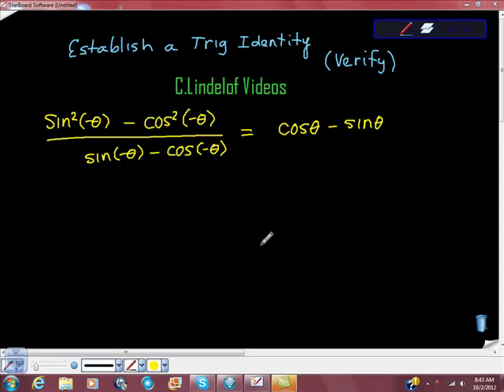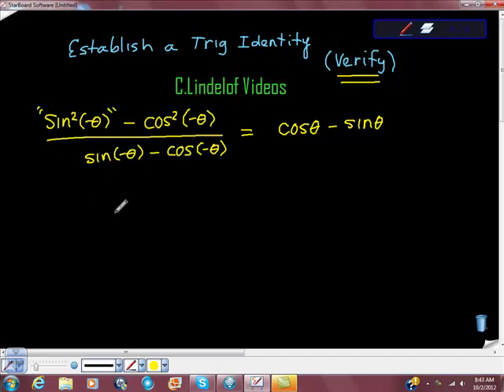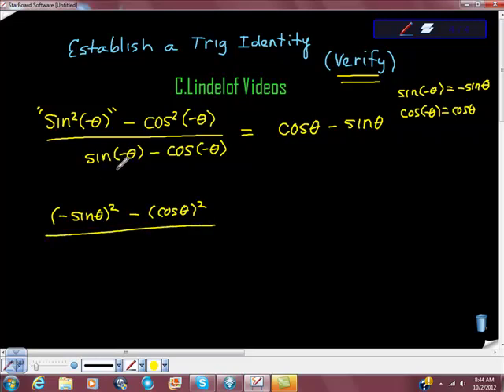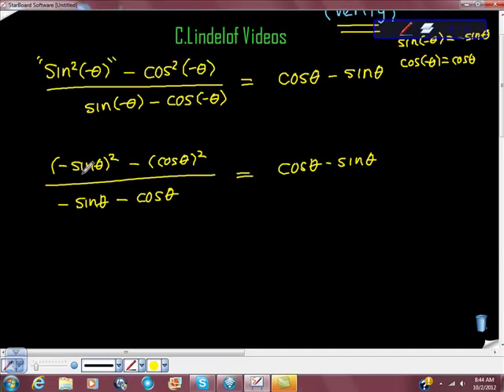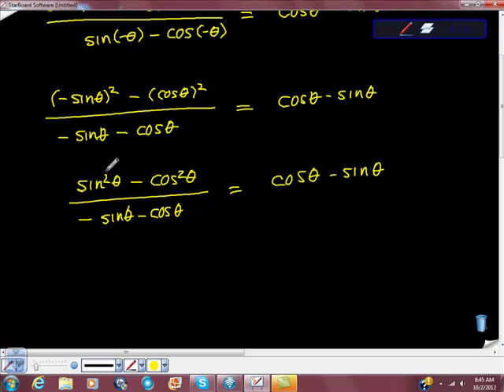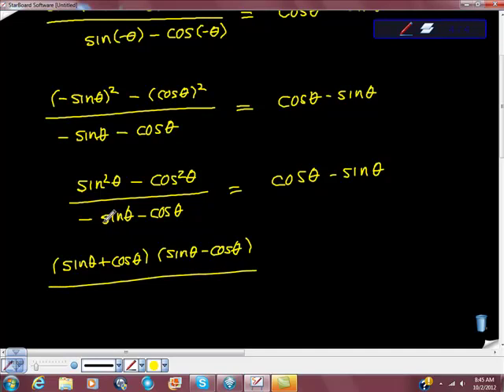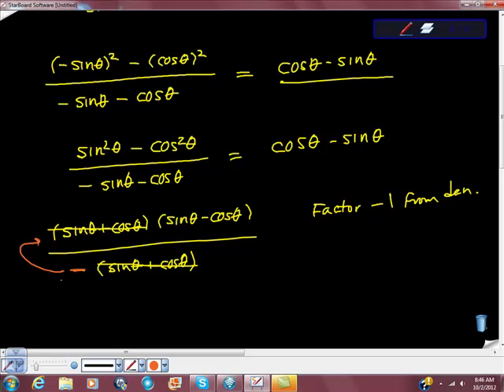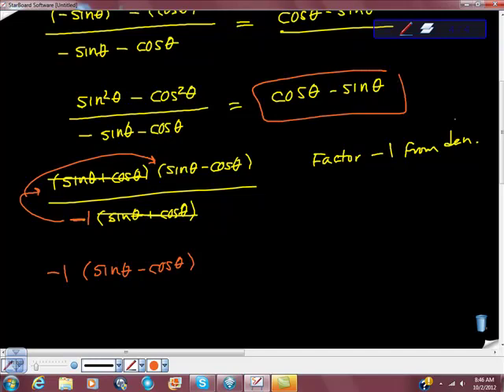Establishing A Trigonometric Identity Verifying